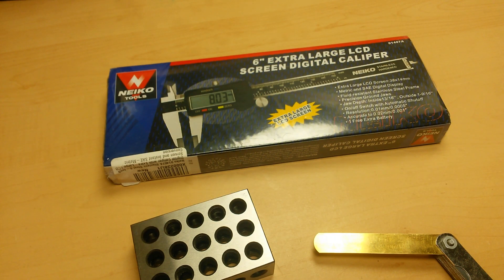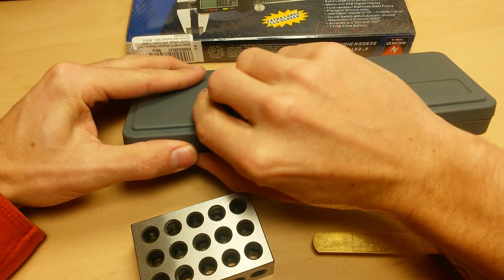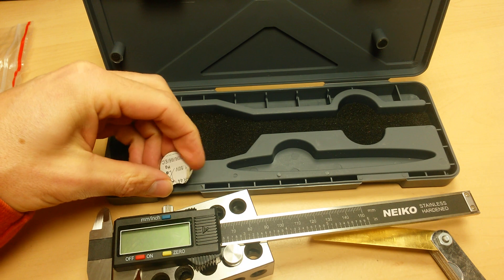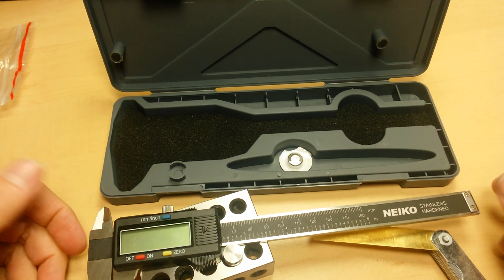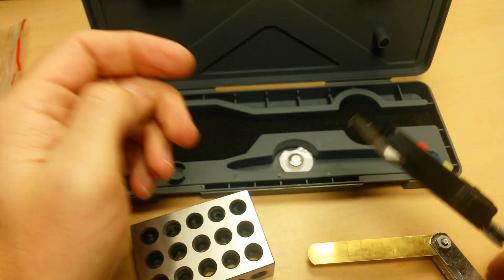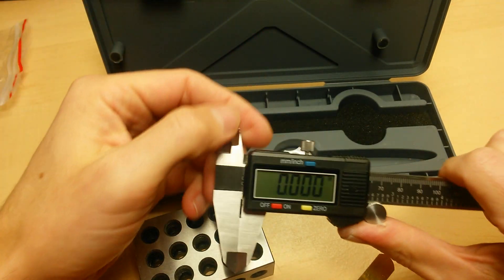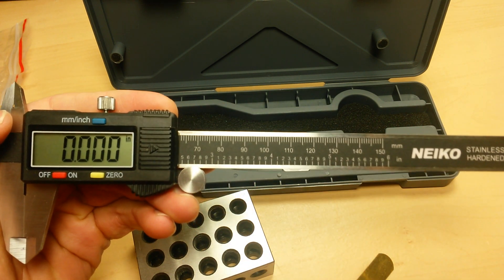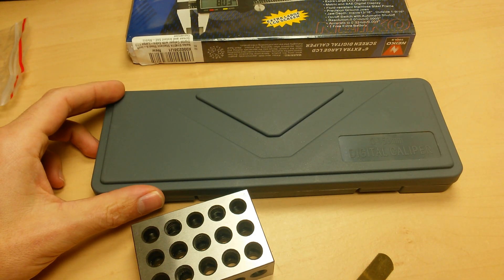Digital Caliper Round-Up (:8:) Neiko 01407A / Harbor Freight Pittsburgh ~UNBOX & REVIEW~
While you can get this digital caliper very cheap on Amazon or at Harbor Freight, it is not worth your time or money. There is too much slop between the measuring body and the ruling body leading to poor repeatability. A gap between the internal measuring jaws makes it completely inaccurate for internal measurements.

Test it yourself, it's your money.
Or spend $5 more and get a well made caliper like the iGaging EZCal which was the best caliper in the under $30 price range.